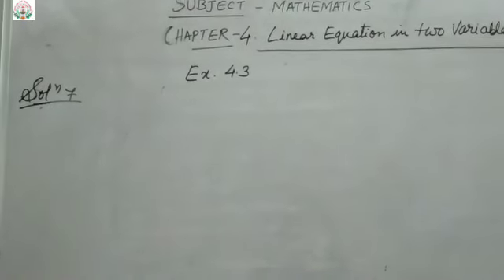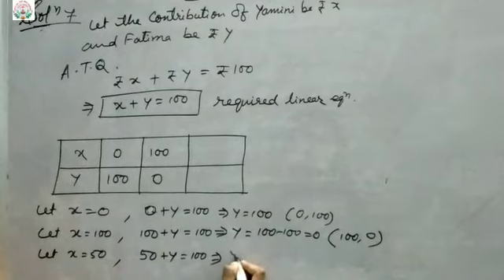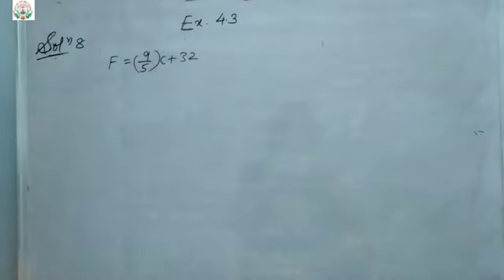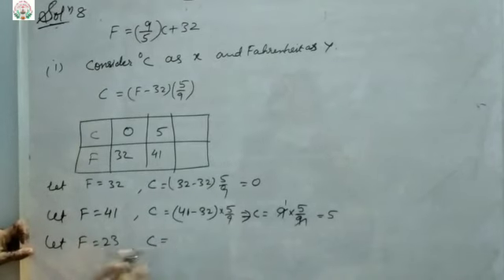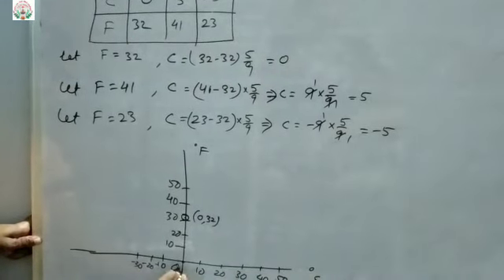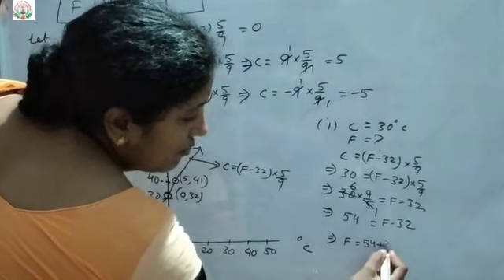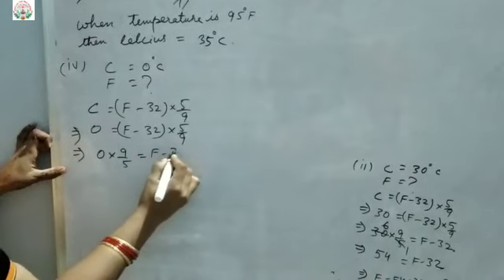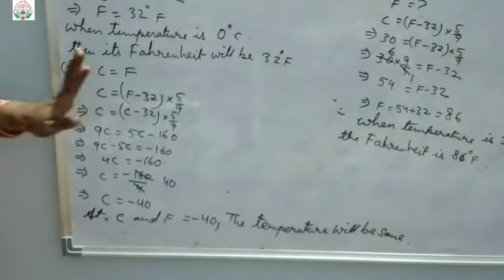14th August Maths cl-09